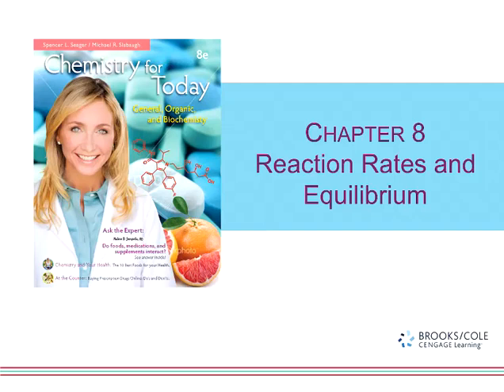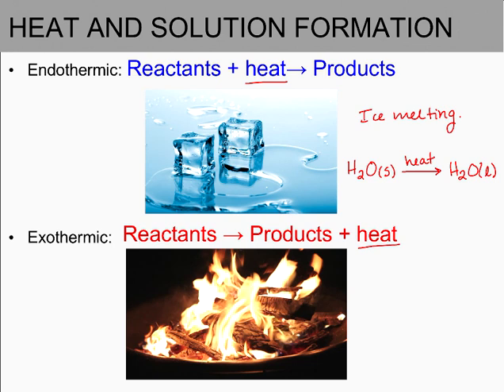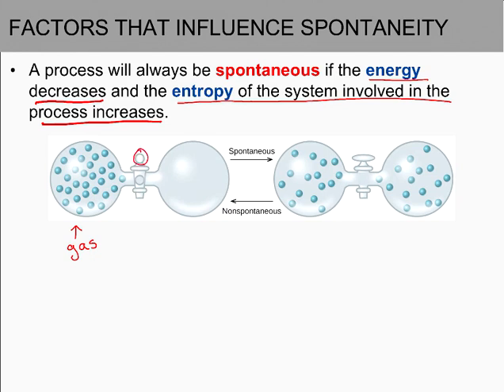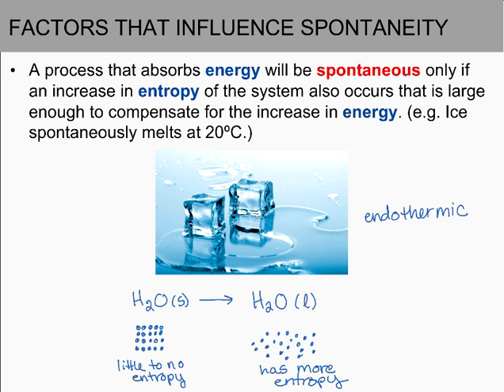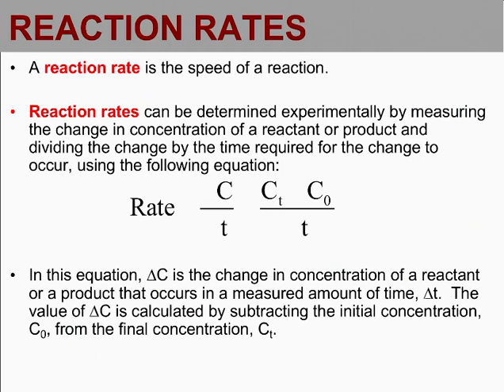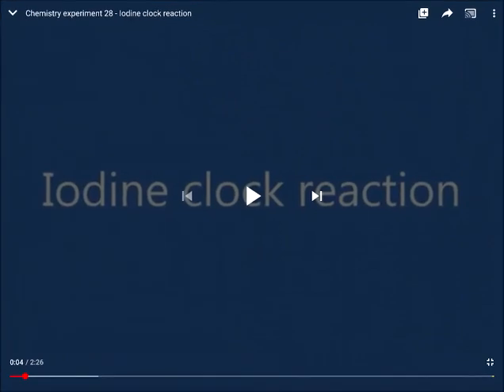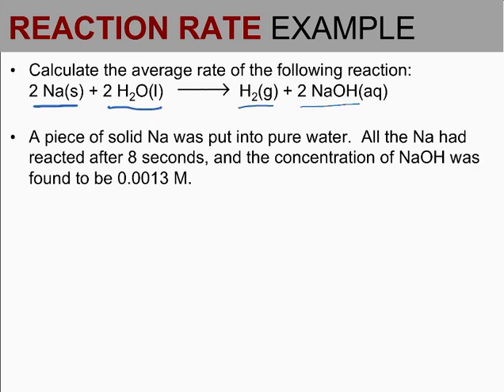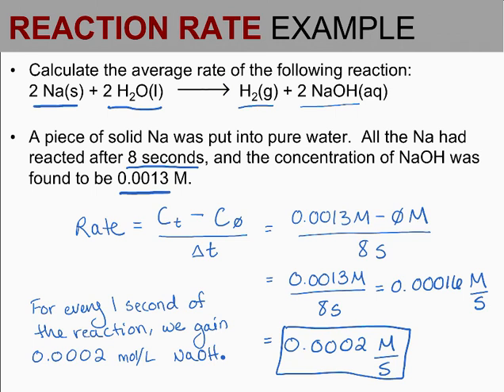CHEM& 121 Chapter 8 - Video 1